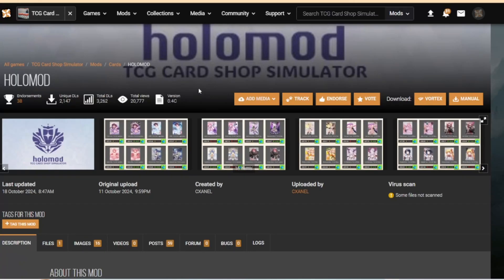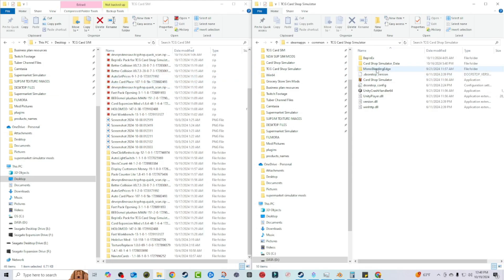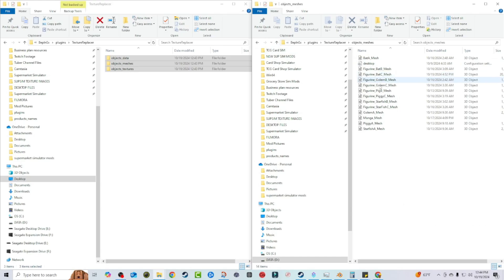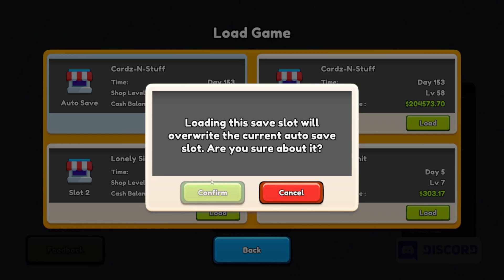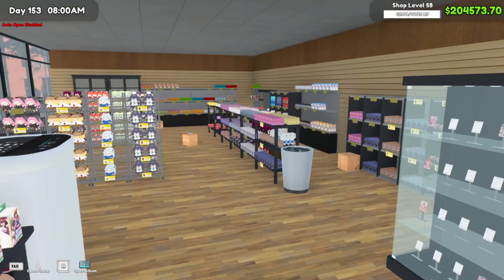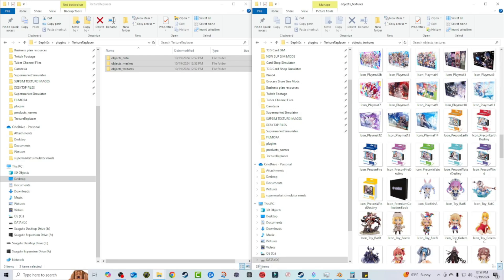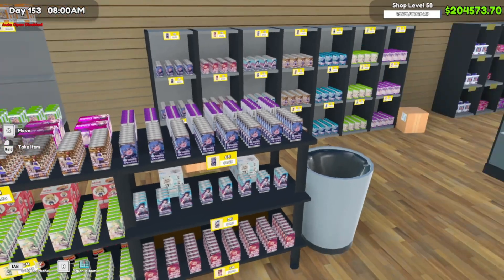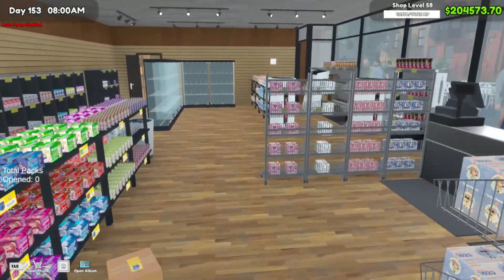Install the Epic Hololive Mod for TCG Sim – Beginner Friendly Tutorial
Learn to install the Hololive mod for TCG Card Shop Simulator in this step-by-step tutorial.